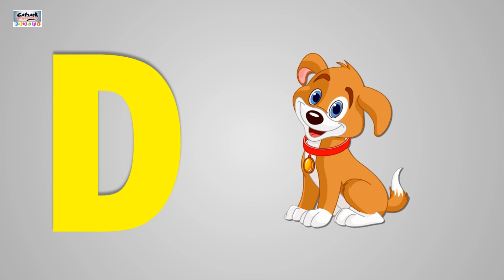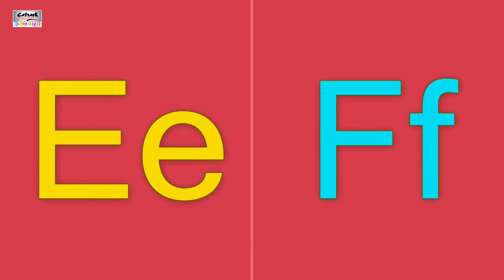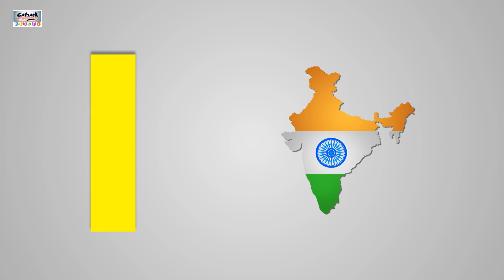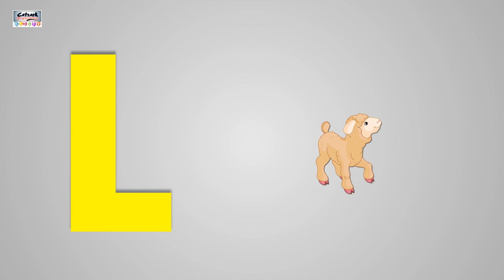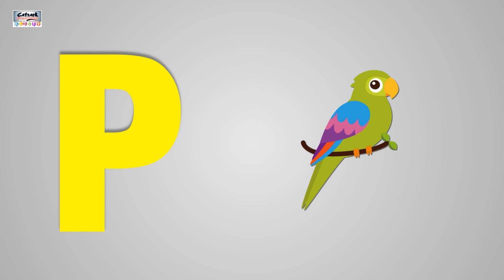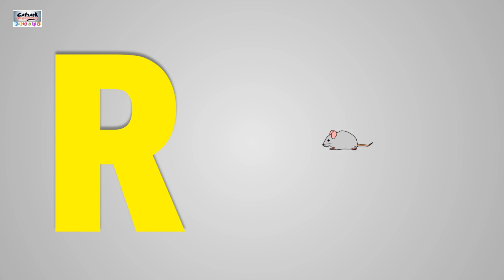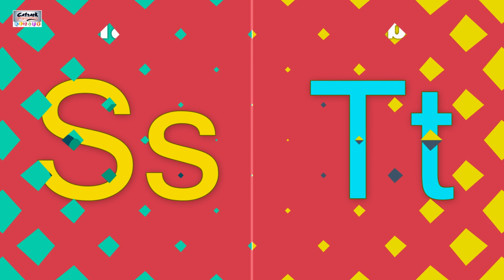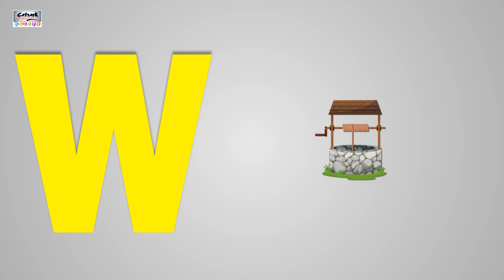ABC Phonics Song - A For Apple - ABC Alphabet Songs with Sounds for Beginners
🎂 Is your Little One's or  Best Friend's or Close Relative's Birthday coming up?
Find a special Birthday Song with THEIR Name! 🎈
ABC Alphabet Song For Beginners

How many alphabets are there in ABCD?

26 letters

There are 26 letters in the English alphabet which range from 'a' to 'z' (with b, c, d, e, f, g, h, i, j, k, l, m, n, o, p, q, r, s, t, u, v, w, x, and y in between).

Who invented the ABCD alphabets?
Historians point to the Proto-Sinaitic script as the first alphabetic writing system, which consisted of 22 symbols adapted from Egyptian hieroglyphics. This set was developed by Semitic-speaking people in the Middle East around 1700 B.C., and was refined and spread to other civilizations by the Phoenicians.

An alphabet is a standard set of letters (basic written symbols or graphemes) that represent the phonemes (basic significant sounds) of any spoken language it is used to write. This is in contrast to other types of writing systems, such as syllabaries (in which each character represents a syllable) and logographic systems (in which each character represents a word, morpheme, or semantic unit).

Singer-Lyrics-Composer : Sujata Sharma

Catrack Kids Tv Channel is an online fun learning educational platform, dedicated to nurturing young minds into young intellectuals.
So let's enjoy this fun learning journey with Popular and Latest Videos.

  and entertaining songs!